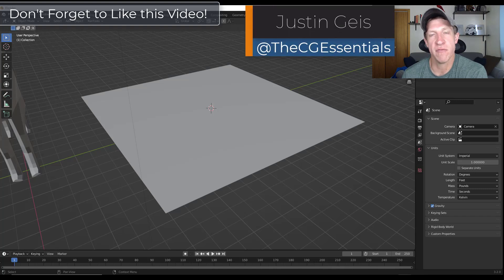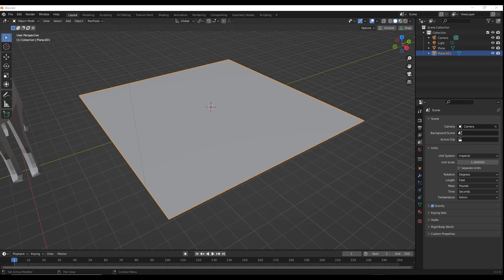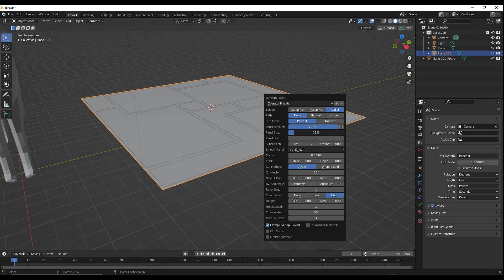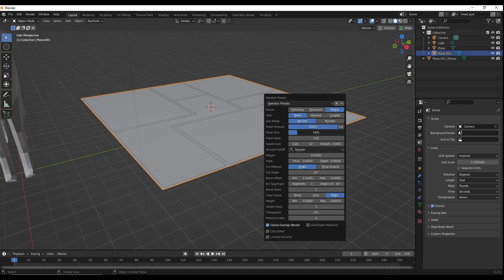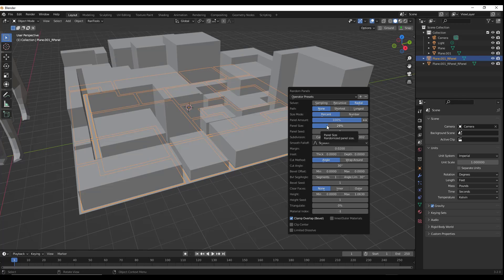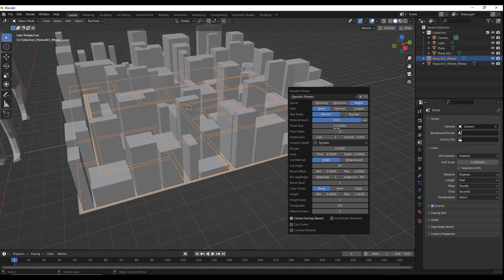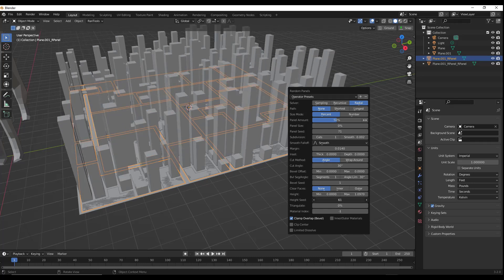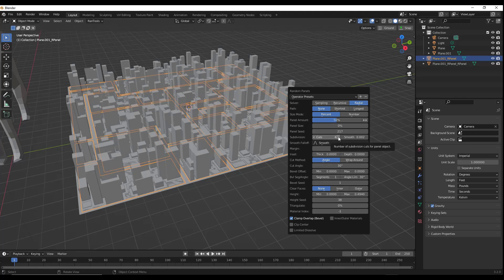Using RANDOM FLOW to Model a City with Roads!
In this video, learn to use the Blender Add-On random flow to create a random city in Blender!

TIMESTAMPS
0:00 - Introduction
0:22 - Where to get Random Flow
0:48 - Creating our road Layout
2:48 - Generating your buildings/setting heights
3:30 - Using panel size to adjust number of buildings
4:45 - How to reduce the building count
5:24 - Using subdivision cuts to add random building shapes